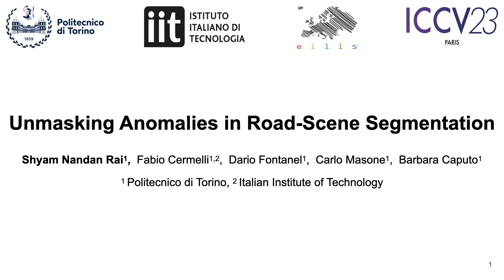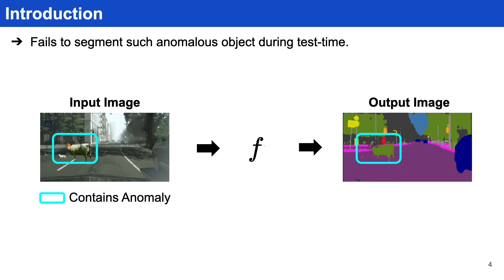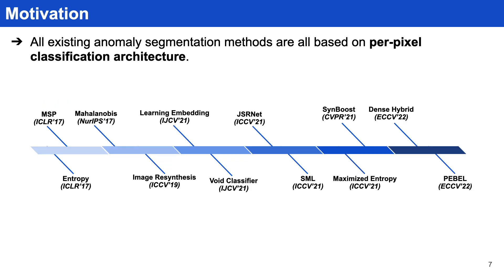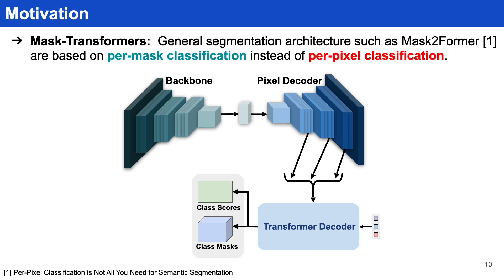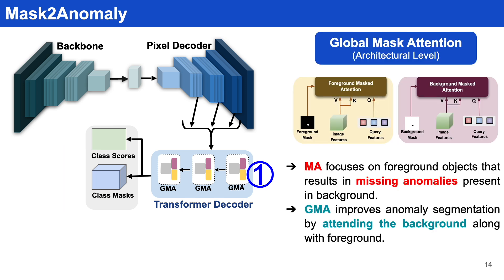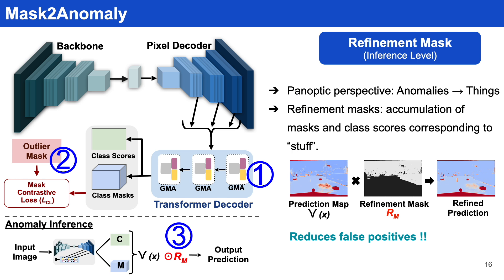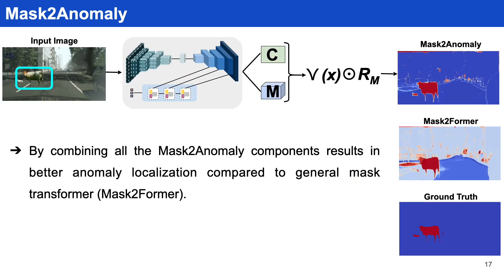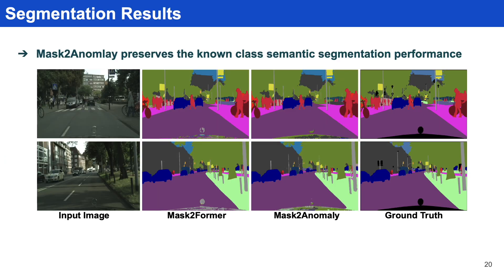Unmasking Anomalies in Road-Scene Segmentation